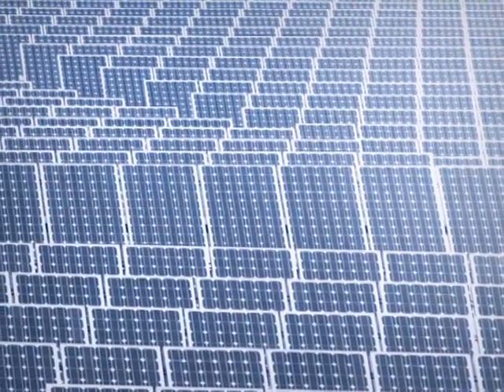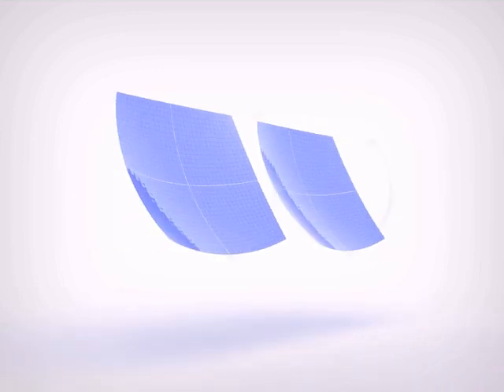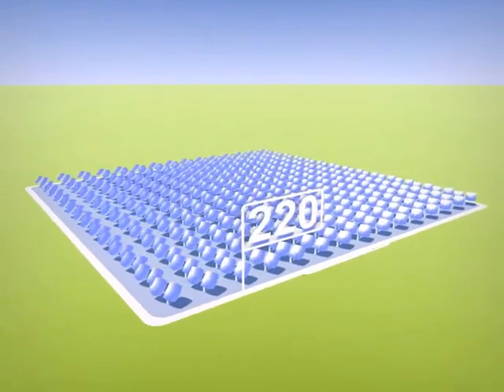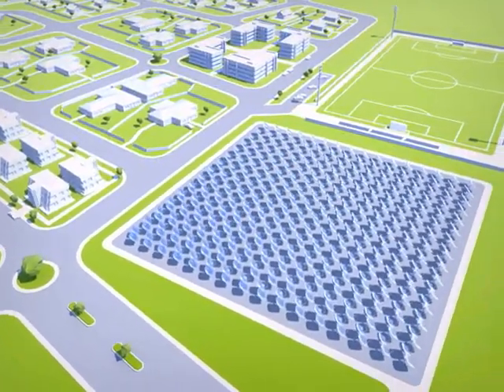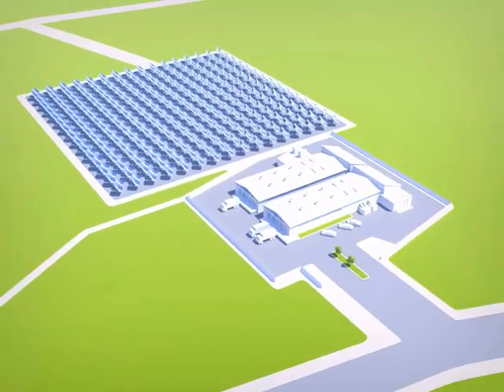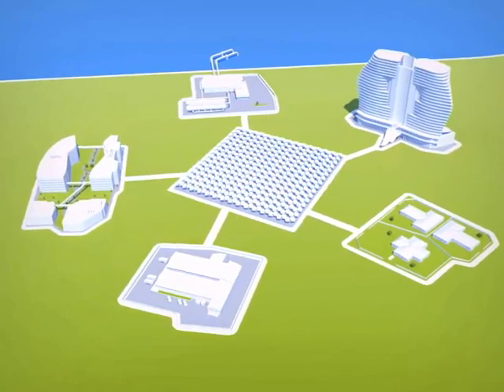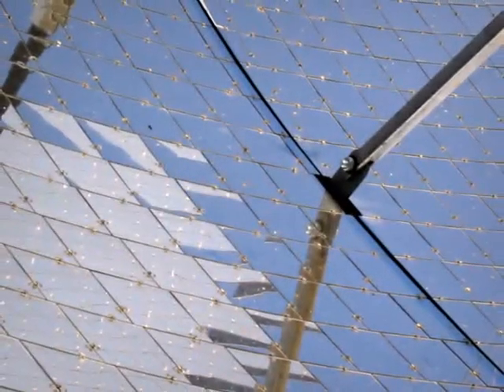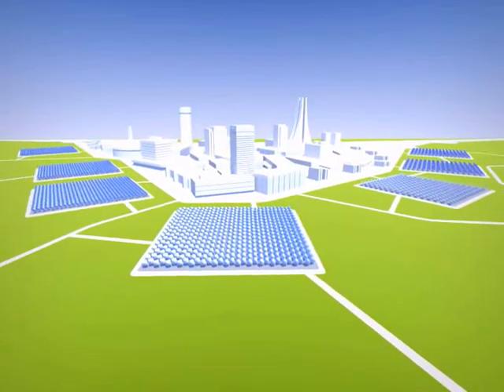ZenithSolar.wmv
ZenithSolar Combined Heat and Power, CPV with Solar Thermal cogeneration achieving 72% overall Solar Efficiency